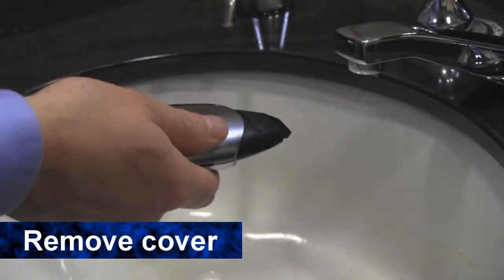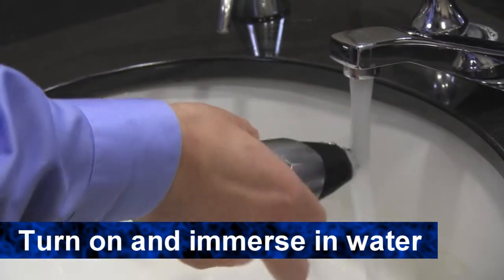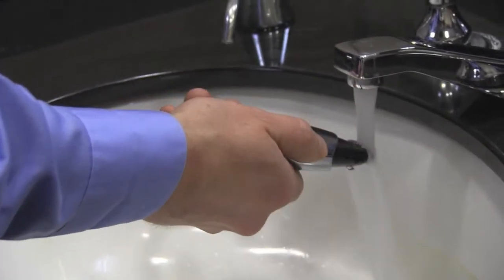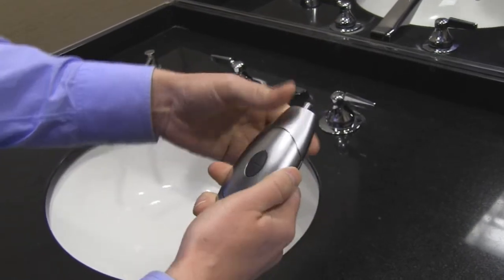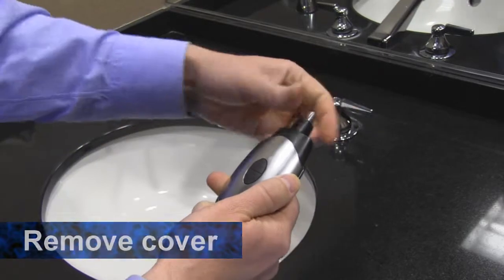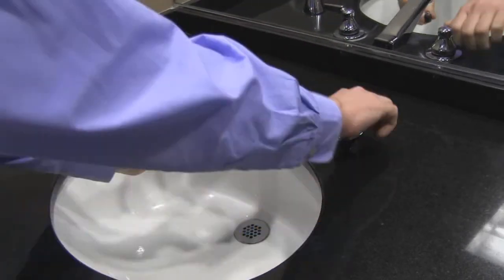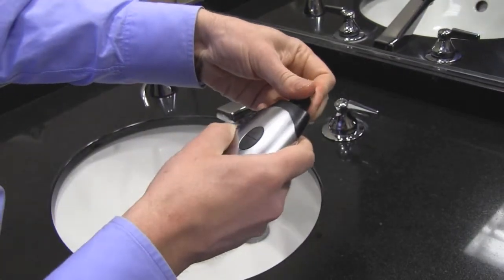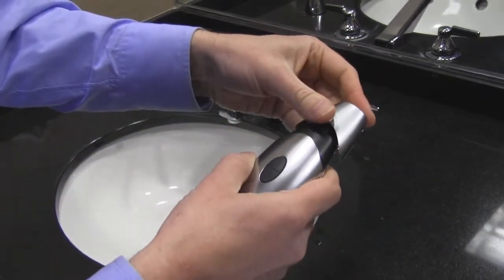Duo Personal Groomer How to Video Cleaning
Video transcript: Cleaning the Duo Groomer is very simple.

To clean your Duo Groomer after use simply slide the cover down on the trimmer you want to clean.

Turn it on and immerse it in water to wash away debris.

Then slide the cover back over the blade.

To give the Duo Groomer a more thorough cleaning, slide down the cover to remove the blade completely. Twist and pull the blade to remove it from the unit.

Clean by tapping the blade housing gently or running it under water to remove debris.

Place the blade back in and push and twist to lock in place.

Then repeat on the other trimmer if you want.

If you have any other questions about this or any of the other personal care items that we carry check us out at Brookstone.com.